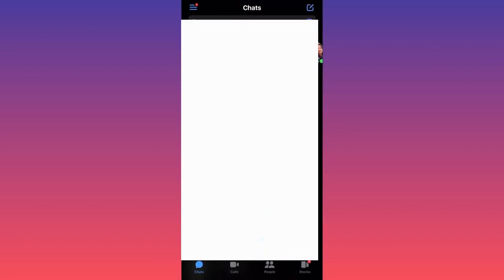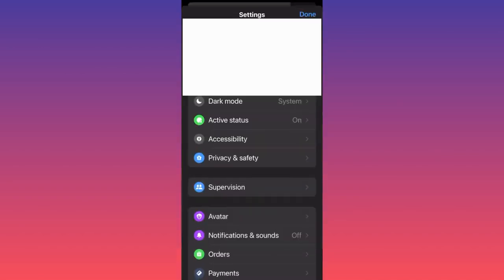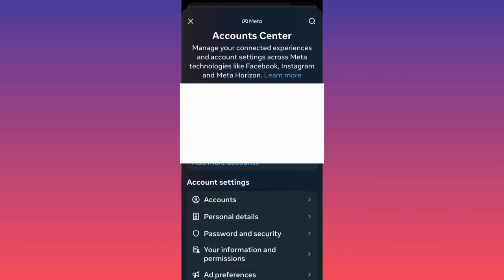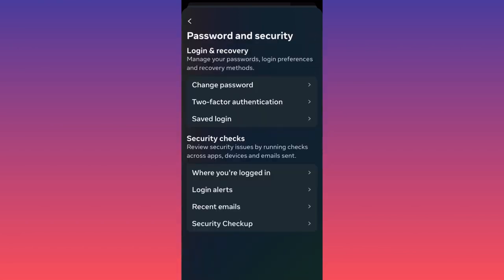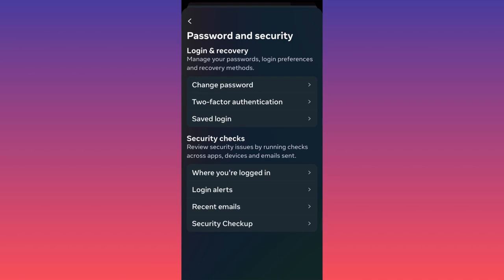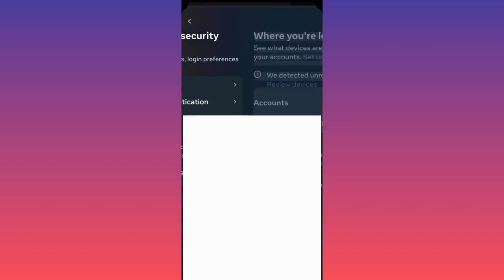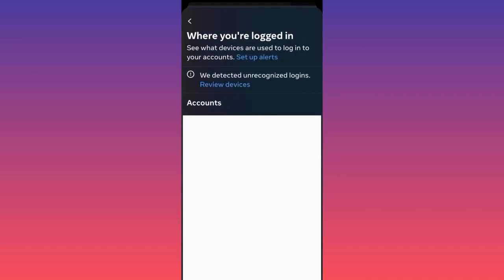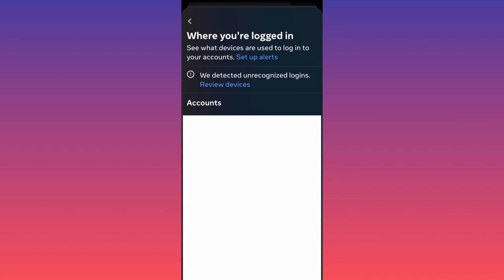How to Logout of Messenger App in 2025 (Full Guide)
🔒 Need to log out of Messenger securely? This 2025 tutorial shows you where Meta moved the logout option and how to protect your account when using shared devices!

✅ You'll Learn:

Method 1: Standard logout (New 2025 settings path)

Method 2: Remote logout from any browser

Method 3: Enable auto-logout for security

What happens to your active chats after logging out

⚠️ Important: Messenger now auto-relogs in after 7 days by default!

📚Read Elon Musk's Secrets to Success:

📚Read Maximize Results with GPT-3: